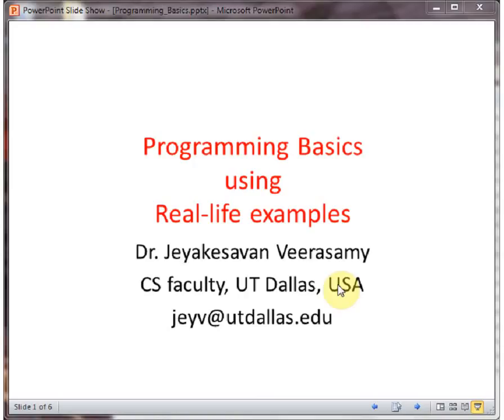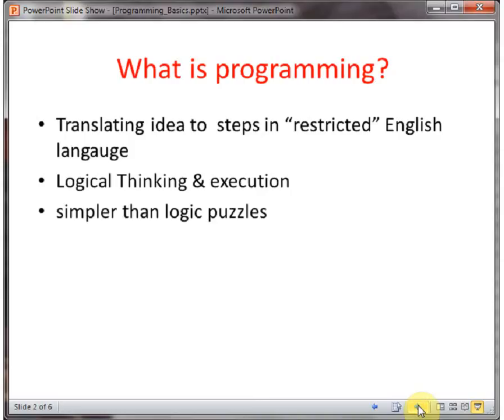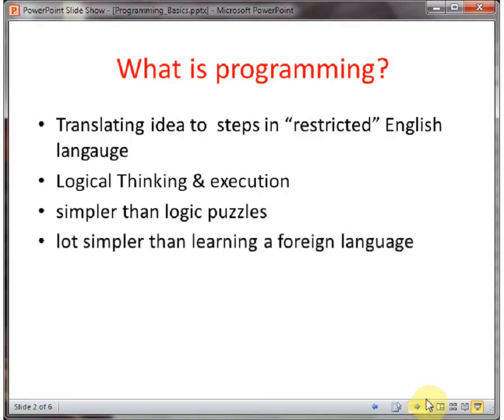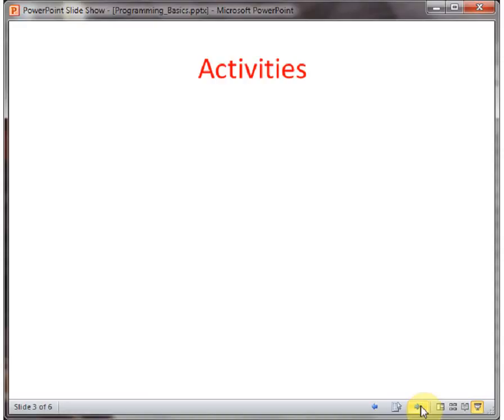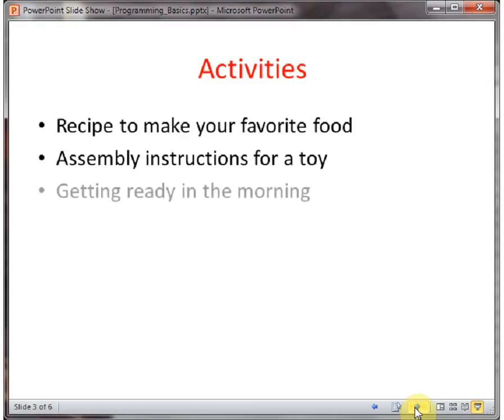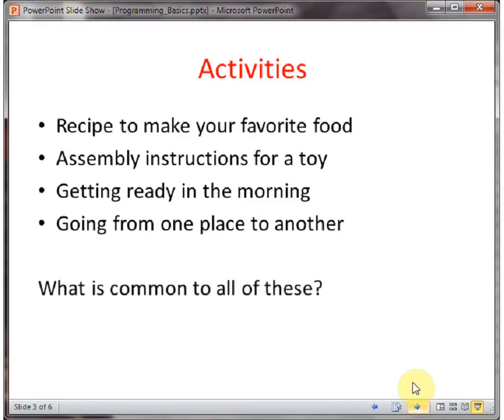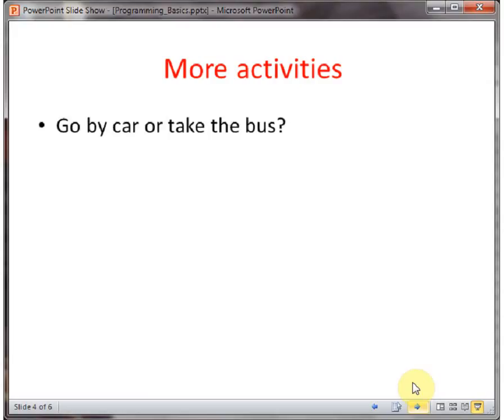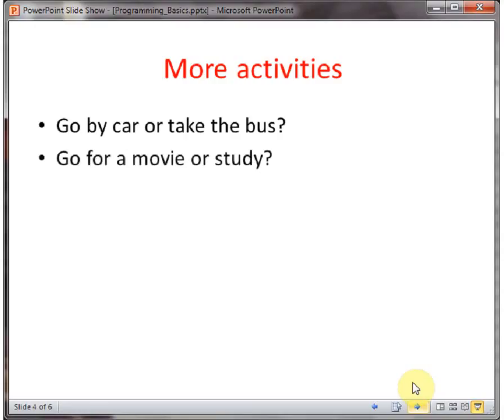Programming Basics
Control structures in programming